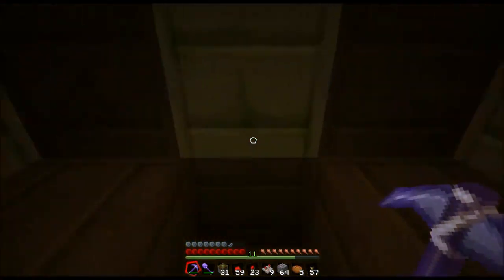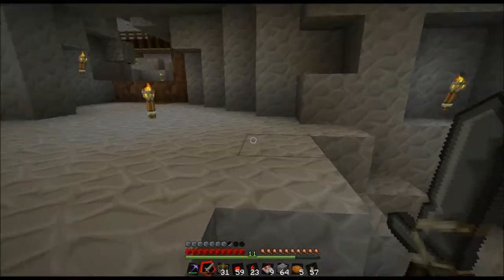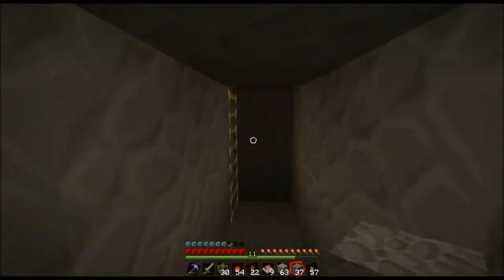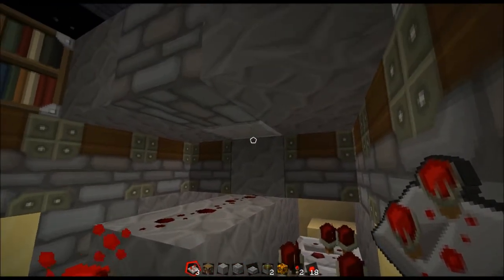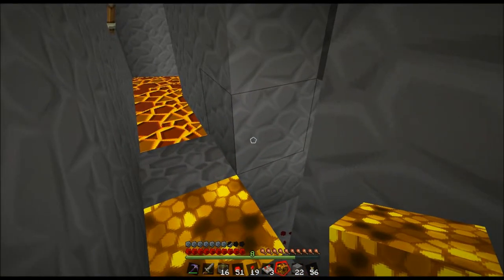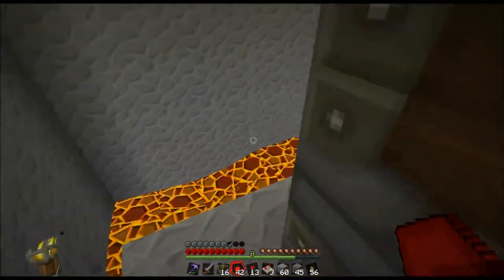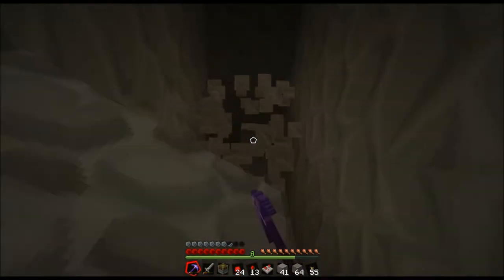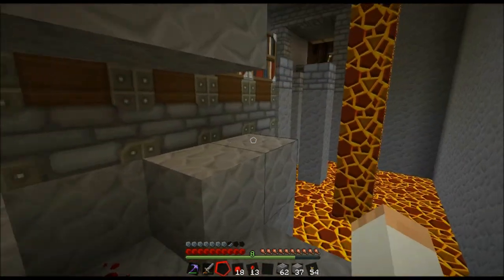Let's Play Minecraft 14 - Enchantment Room 2.0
Hey guys, here is the 14th episode in my Minecraft let's play series. Here we finish up the enchantment room, giving it a unique look and feel.